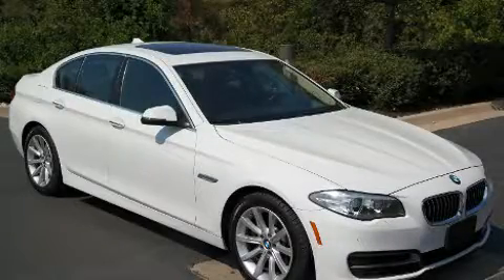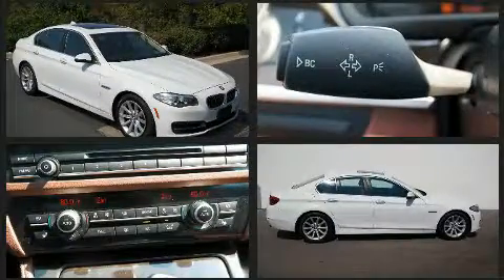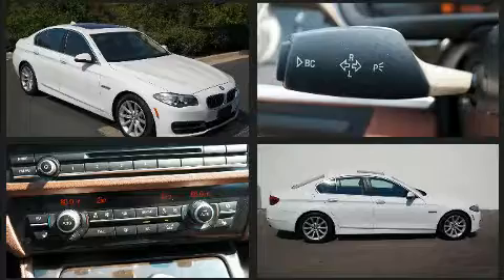2014 BMW 5 Series 535i xDrive in Kansas City, MO 64114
1200 W. 104th St

Discerning drivers will appreciate the 2014 BMW 535i xDrive. This 4 door, 5 passenger sedan still has fewer than 40,000 miles! Smooth gearshifts are achieved thanks to the refined 6 cylinder engine, and all wheel drive keeps this model firmly attached to the road surface. The engine breathes better thanks to a turbocharger, improving both performance and economy. BMW prioritized handling and performance with features such as: power trunk closing assist, power front seats, a built-in garage door transmitter, a headlight cleaning system, heated steering wheel, rain sensing wipers, and the power moon roof opens up the cabin to the natural environment. Rear passengers enjoy the seat heating functionality, keeping them warm during the winter months. In the event of a rollover collision, side curtain airbags provide additional protection for outboard seated passengers. It also arrives with a Carfax history report, indicating just one previous owner. We pride ourselves in the quality that we offer on all of our vehicles. Stop by our dealership or give us a call for more information.